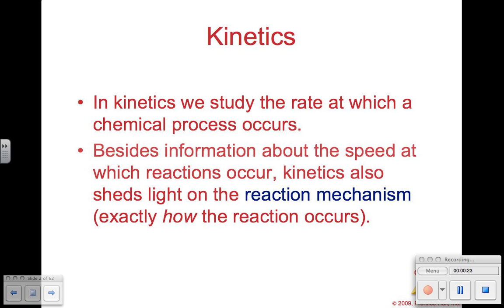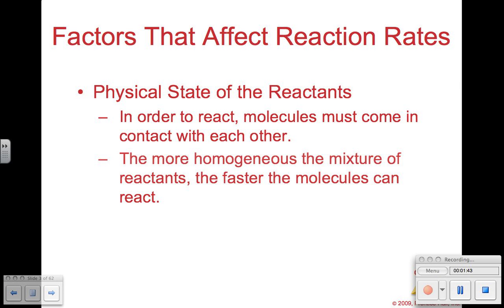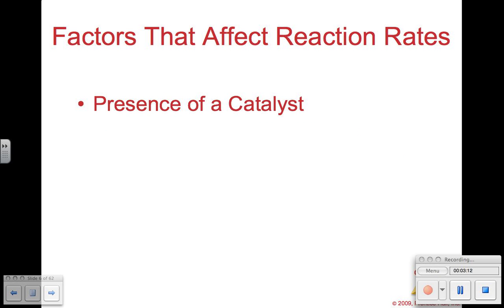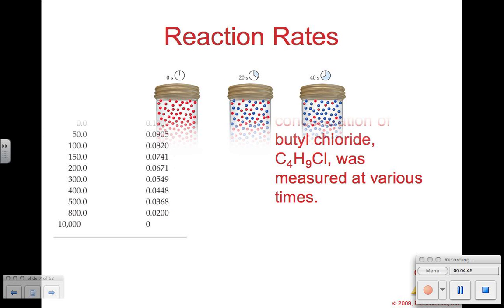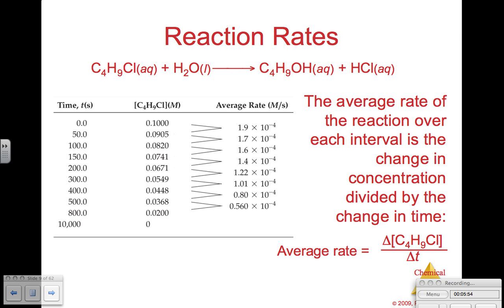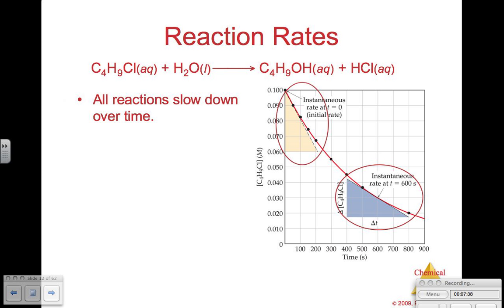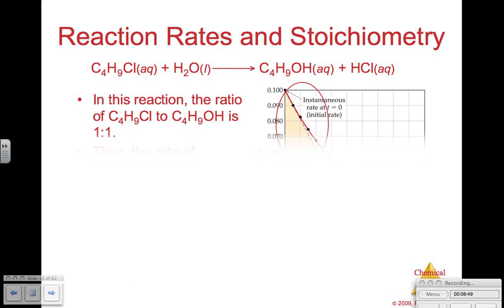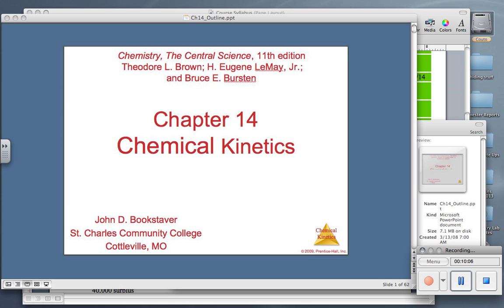AP Chem 14 1&2